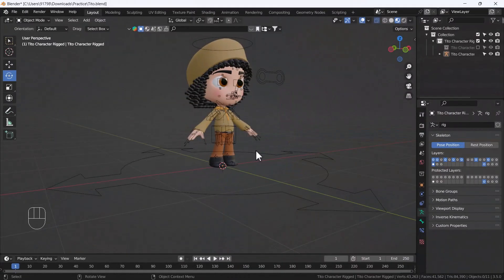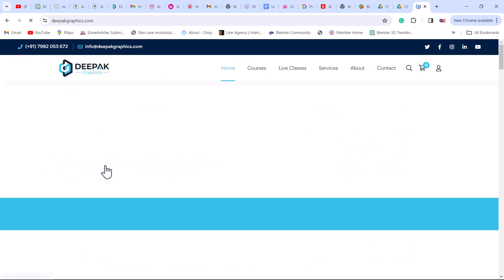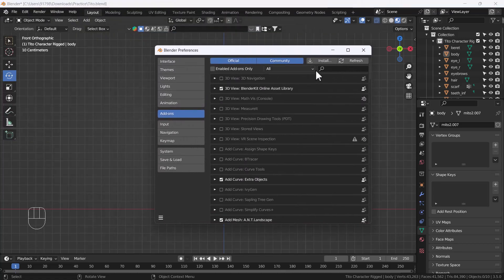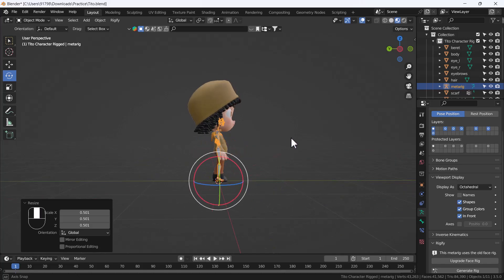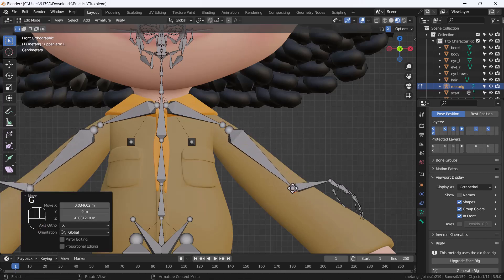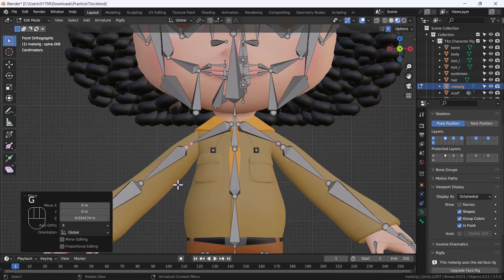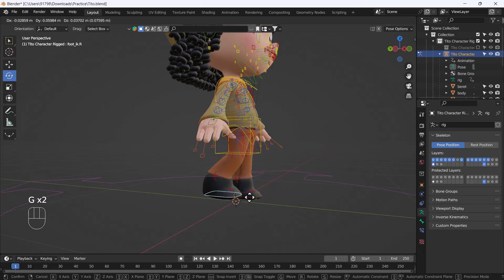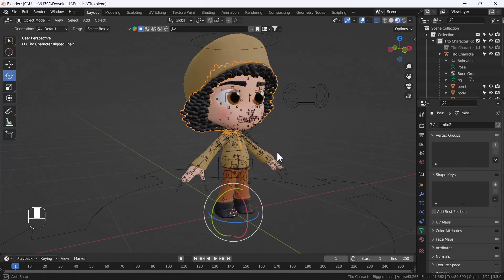Rigify blender || Blender Tutorial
Explore the power of Rigify in Blender with this comprehensive tutorial! Learn step-by-step how to use Rigify to streamline your character rigging process, making animation in Blender more efficient and accessible. From setting up the Rigify addon to customizing controls, this tutorial covers it all. Whether you're a beginner or an experienced Blender user, this video will help you master Rigify for smoother character animations.